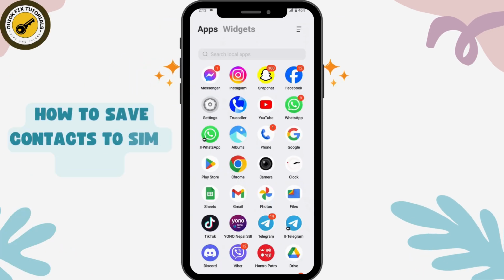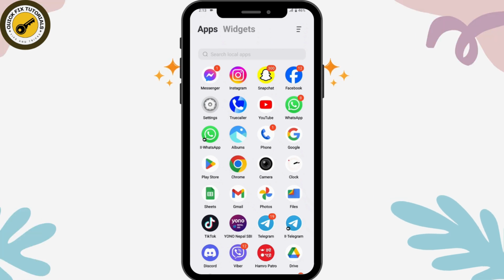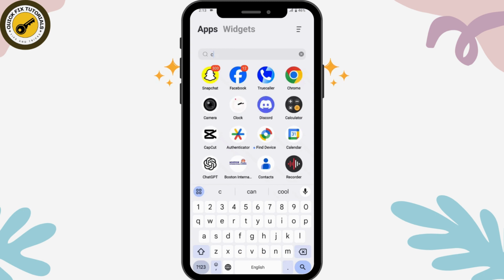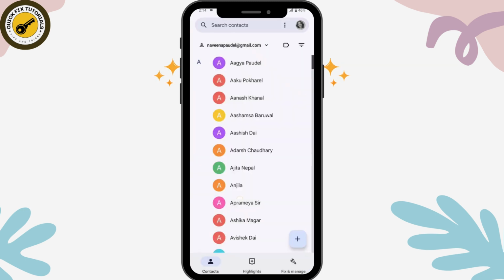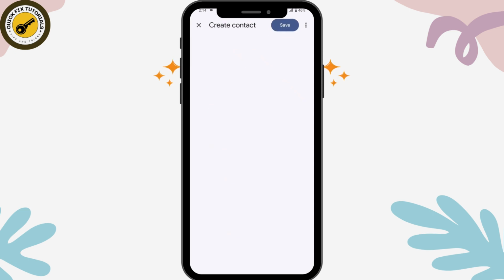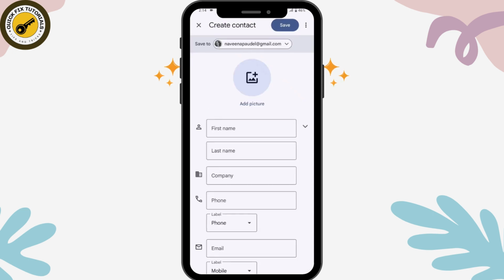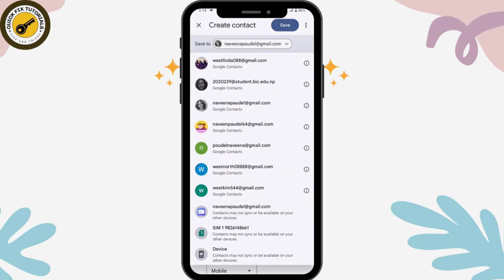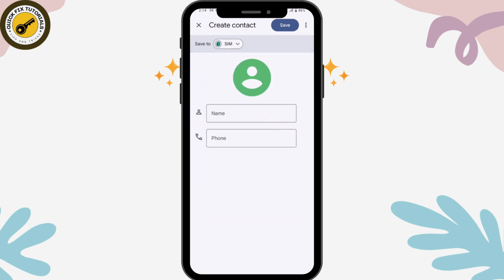How To Save Contacts To SIM Card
Need to save contacts to your SIM card? QuickFixTutorials is here to help! Saving contacts to your SIM card is a convenient way to store and transfer your phone numbers. In this tutorial, we'll walk you through the simple steps to save contacts to your SIM card on both Android and iOS devices.

Whether you're upgrading your phone or just want to back up your contacts, follow our easy guide to get it done in no time. Watch now and learn how to manage your contacts like a pro with QuickFixTutorials!